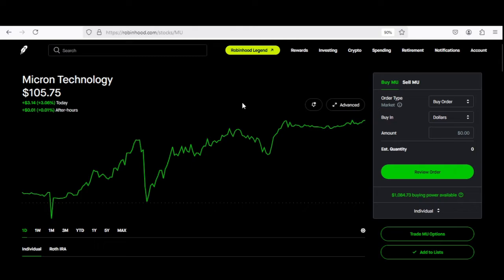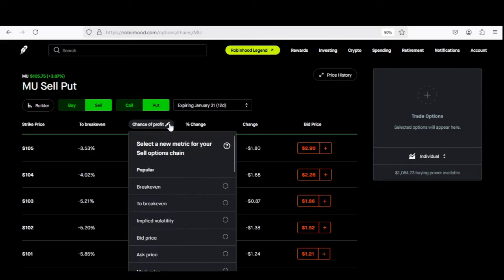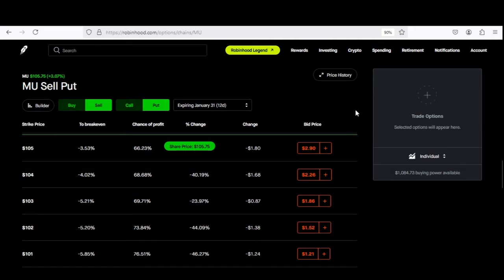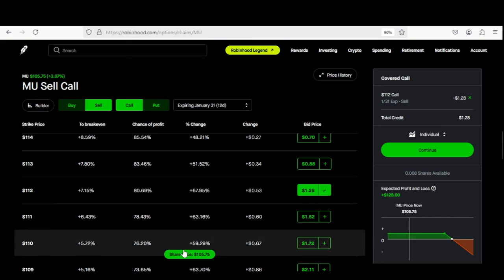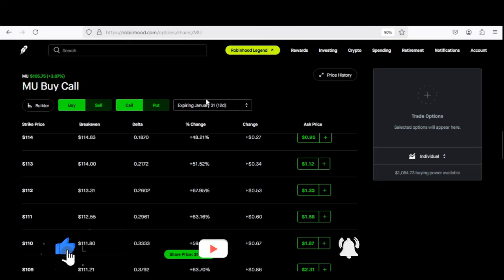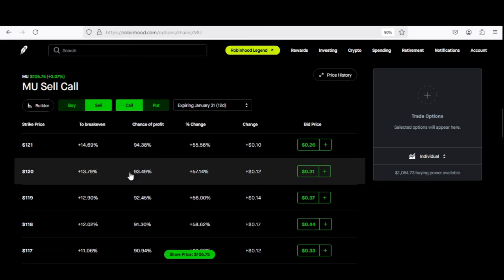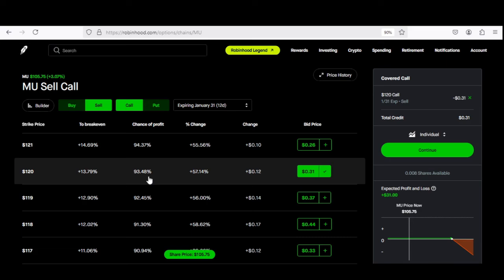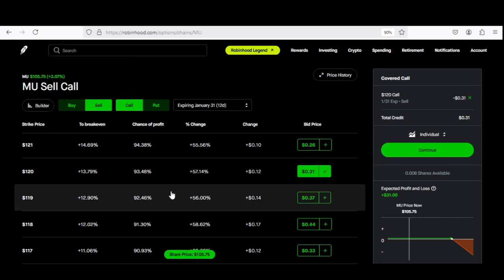High Probability Options Trading To Grow Your Portfolio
Want to grow your portfolio with high-probability options trading? In today's video, we’ll break down proven strategies that maximize your win rate while managing risk like a pro. These high chance of profitability can help you generate consistent income and compound your gains over time.